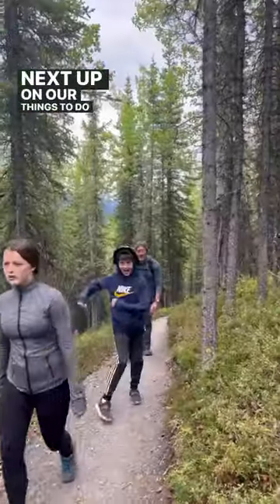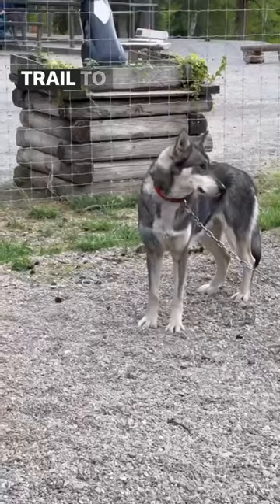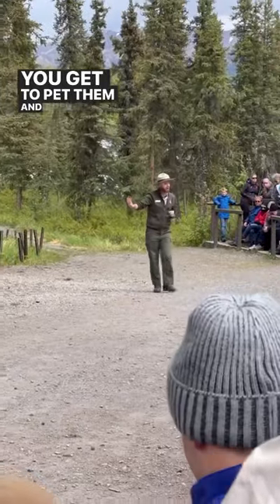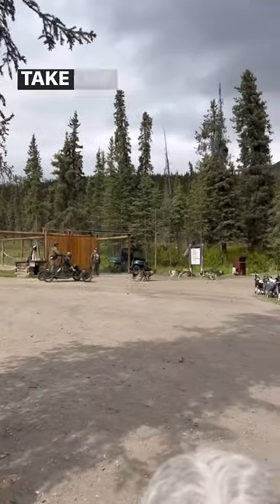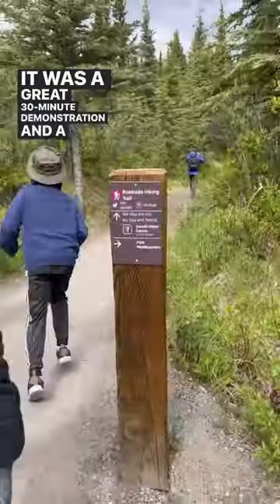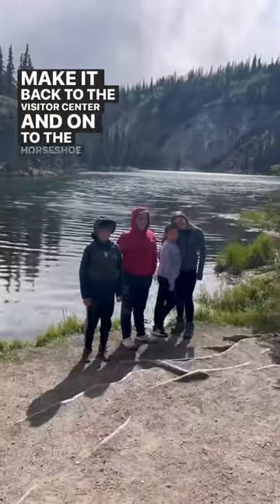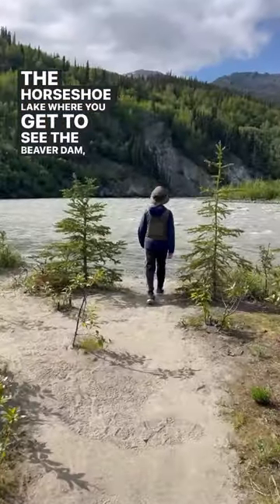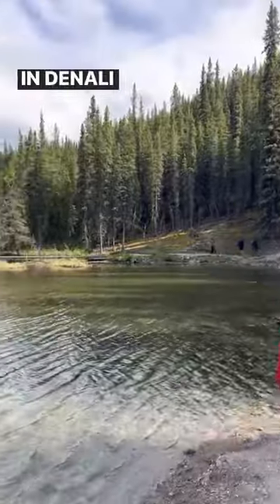Things to do in Denali National Park - hikes, sled dogs and moose!!